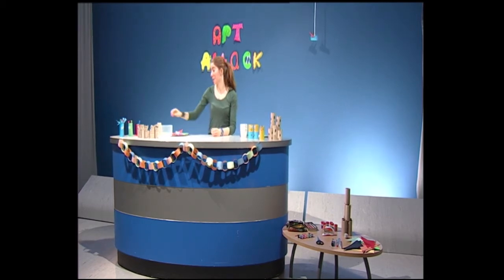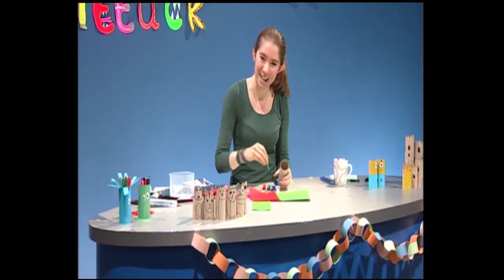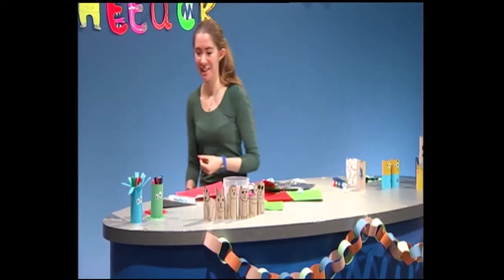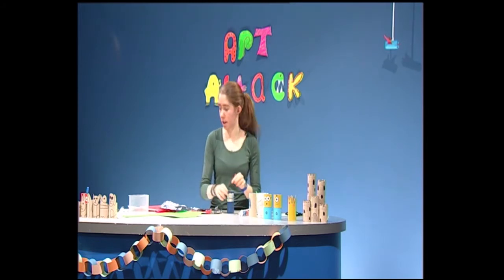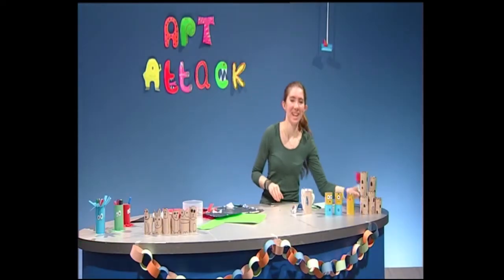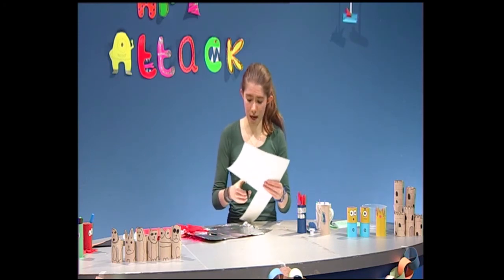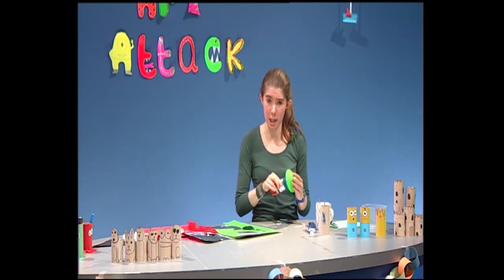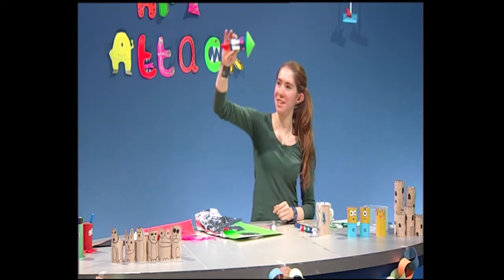Art Attack copy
This is our show of Art Attack, we put a lot of effort into making this and I hope that you enjoy it.
Particularly well done to Ellen, who makes a great host!